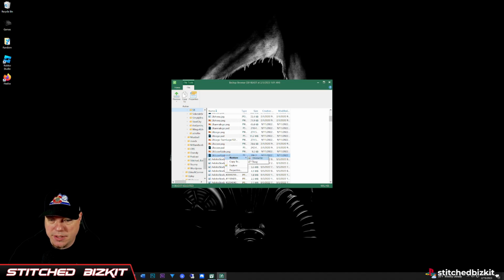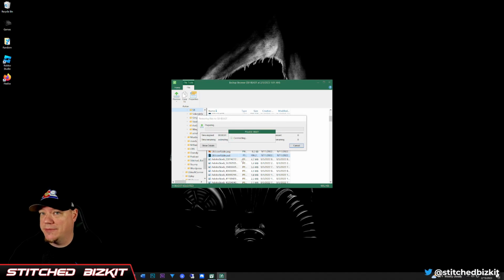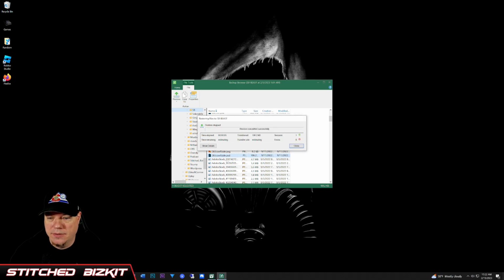How to perform a file level restore with Veeam for Windows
Hello friends! This is the follow up video on how to perform a file level restore by using Veeam for Windows. This step by step tutorial is quick and fast and way less complicated than you think! Please let me know if you have any questions or would like me to cover anything in a video, let me know!